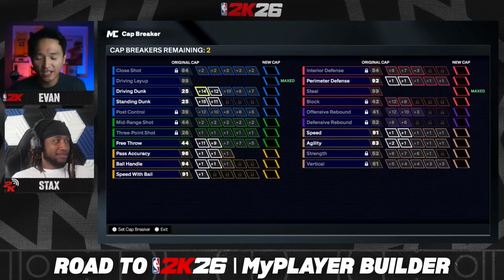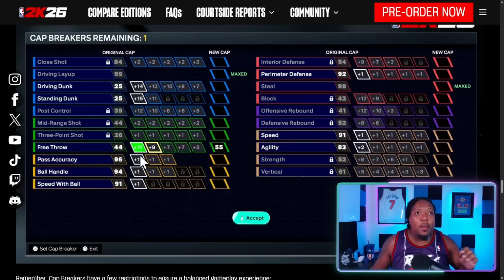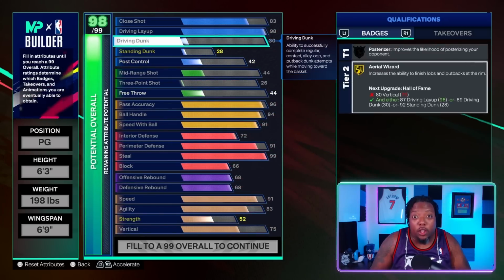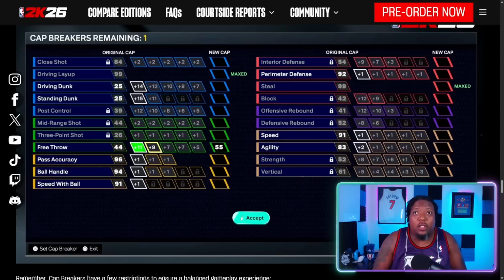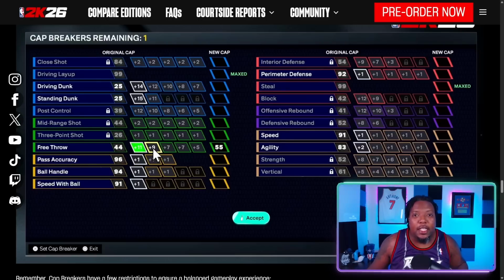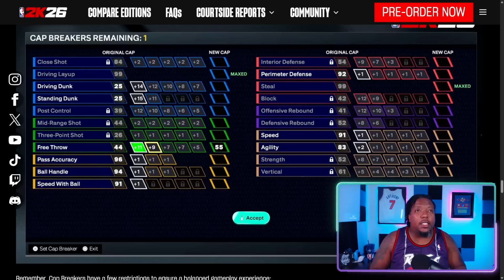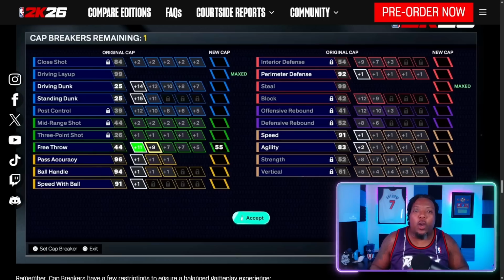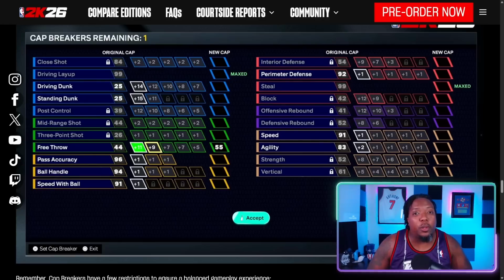The New NBA 2K26 Cap Breaker System Is Not What You Think!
The NEW Cap Breaker System in NBA 2K26 is NOT what you think...
2K just changed how players level up — and it’s way deeper than it looks. Whether you're grinding MyCAREER or building comp players, this system could flip your whole strategy.
🔥 In this video:
- Full breakdown of the Cap Breaker changes
- How it affects build progression & badge unlocks
- Tips to maximize your upgrades
- Why this system might be a W (or a sneaky L)